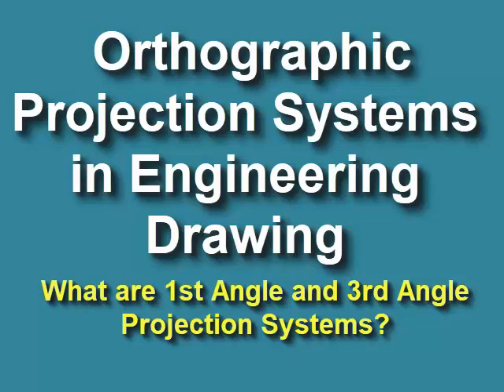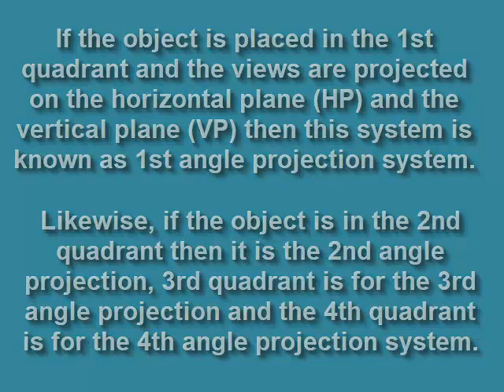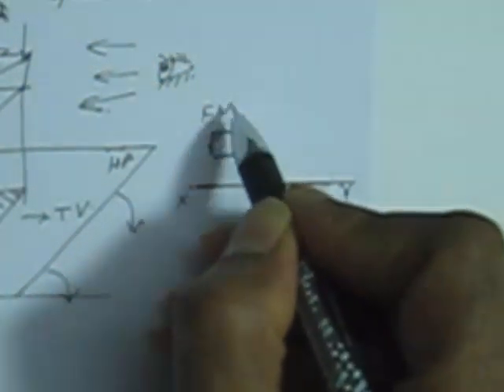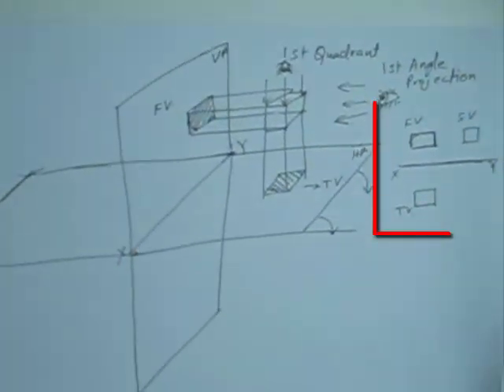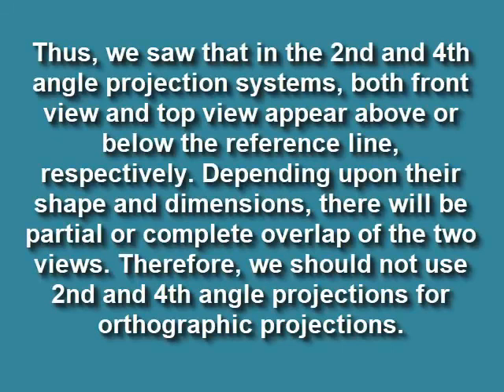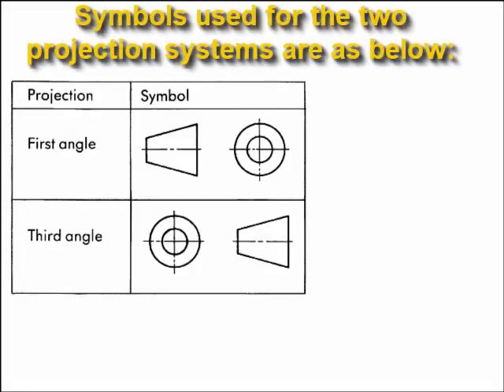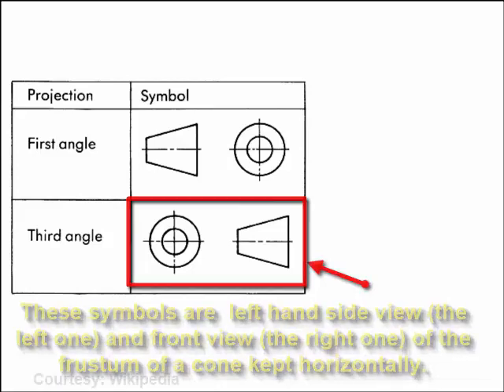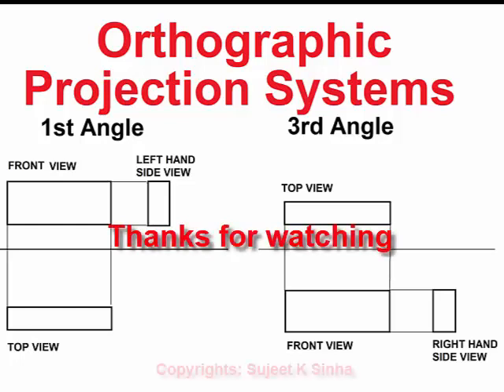3.2-1st Angle and 3rd Angle Orthographic Projection Systems in Engineering Drawing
1st angle and 3rd angle projections systems in orthographic projections.